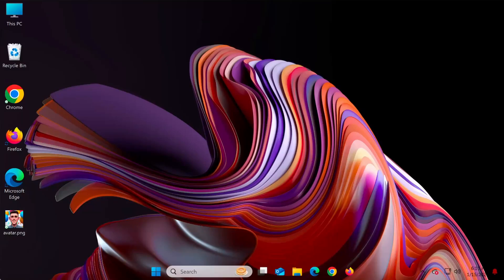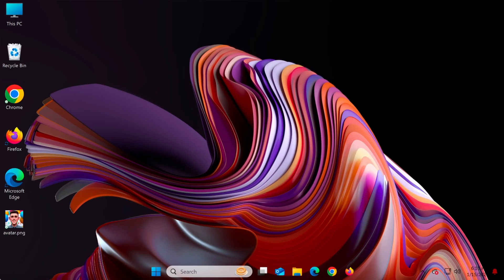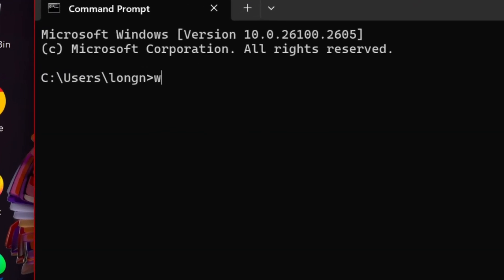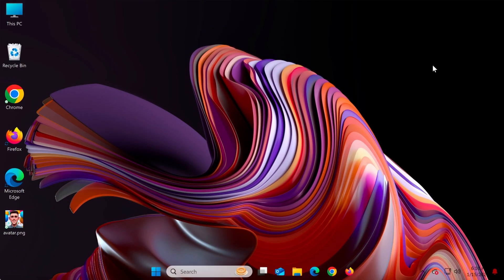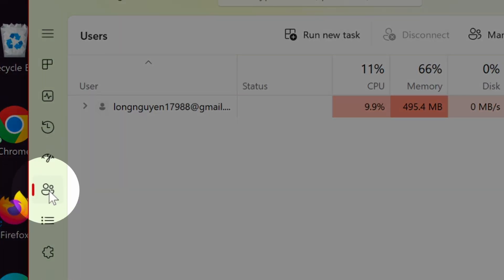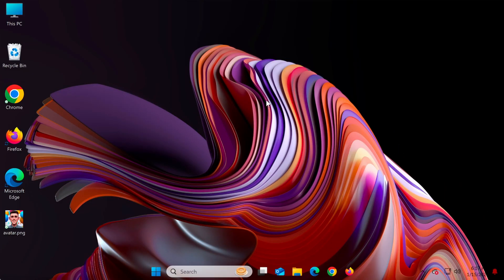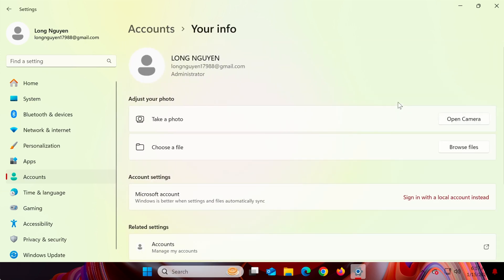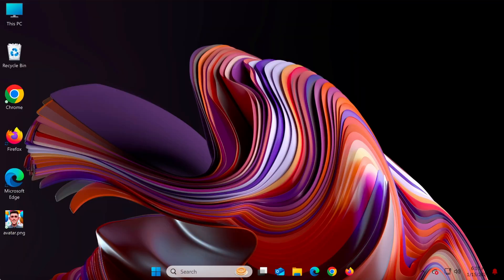Find Your Windows 11 Username FAST with These Easy Steps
Learn how to find your username on Windows 11 with this simple guide. Whether you're using the Start menu, Settings, or Command Prompt, we cover all the methods to locate your Windows username quickly. Perfect for managing your account and settings with ease!